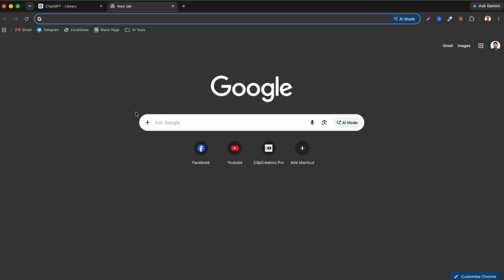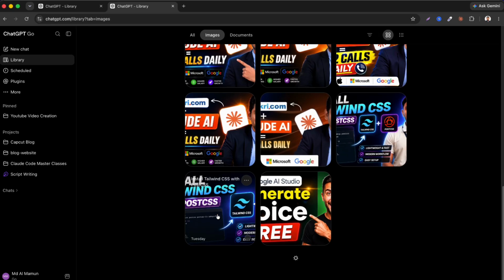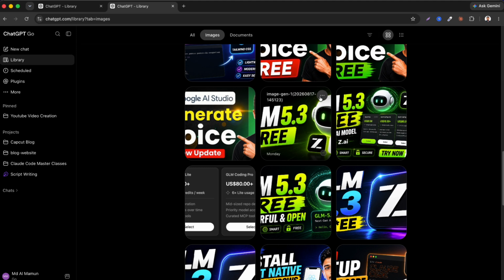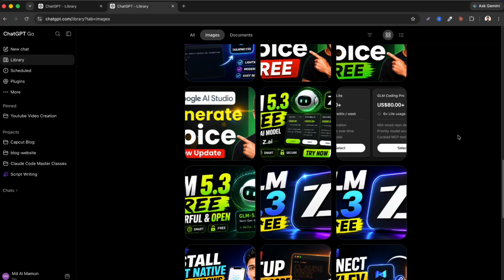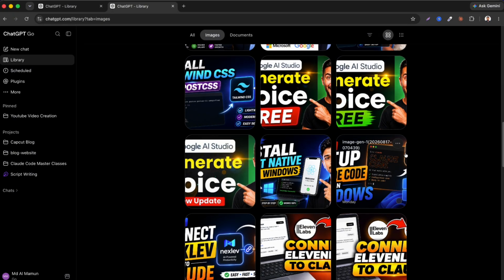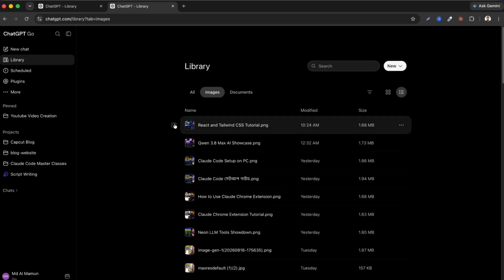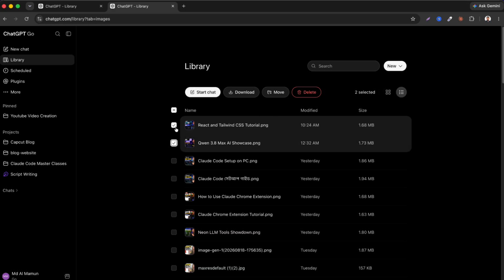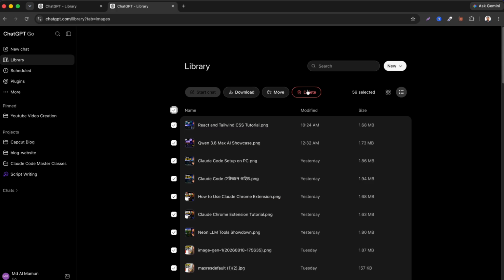How to Delete Images from Chatgpt Library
Learn how to delete ChatGPT images from your library quickly. This guide shows you the exact steps to clear your AI history.

If you have been struggling to manage your generated media, this tutorial simplifies the process. We cover how to access the ChatGPT library and select specific files for removal, helping you keep your account clean and organized. Whether you want to tidy up your workspace or remove specific AI outputs, these instructions provide a clear path forward.

Following these steps allows you to delete ChatGPT images directly from your history tab. You will learn how to navigate the interface to locate your saved content and permanently remove generated images you no longer need. Understanding how to manage ChatGPT library files effectively ensures your dashboard remains clutter-free.